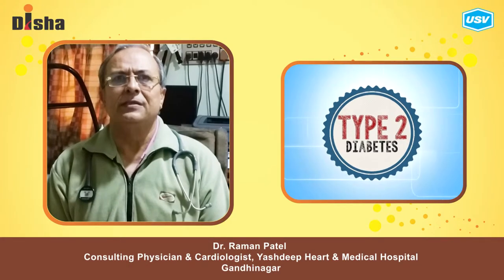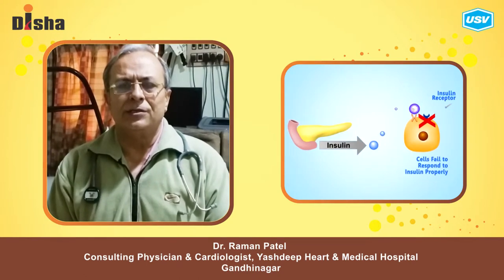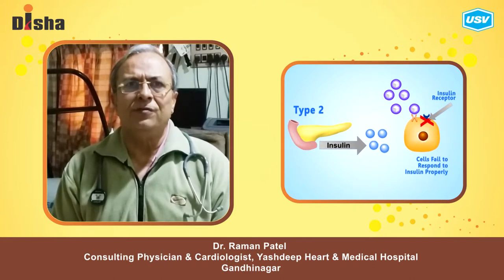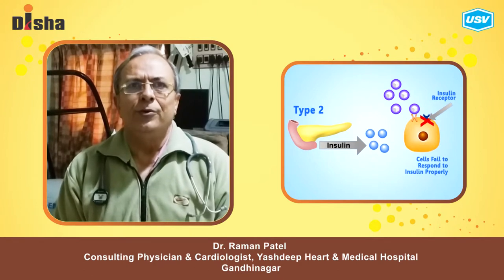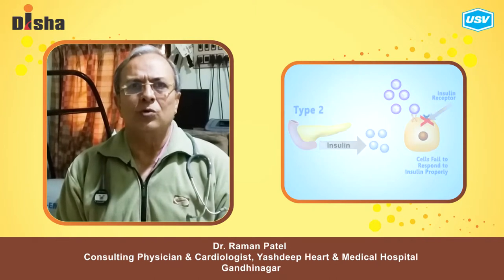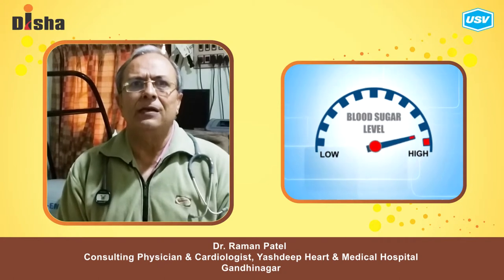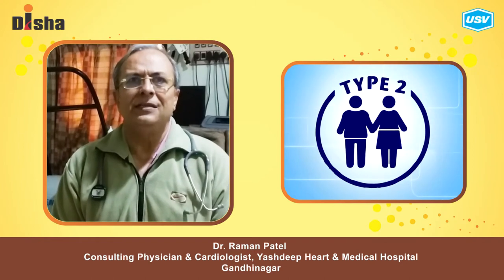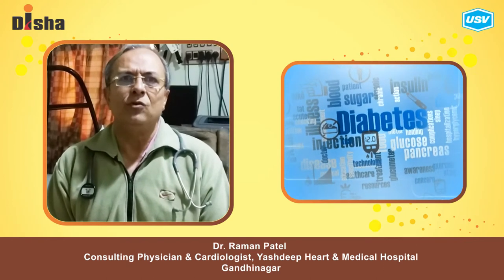Dr. Raman Patel (1/4)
Disha for Diabetes Awareness: Diabetes is one of the most Dangerous and rapidly growing diseases in India. Dr. Raman Patel, leading Diabetologist explains more in this video. Please watch and share!